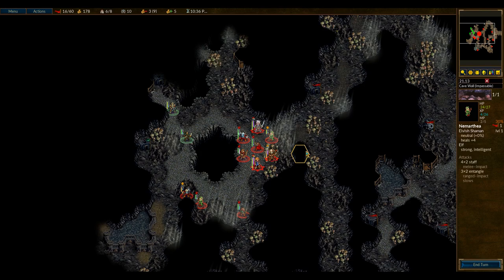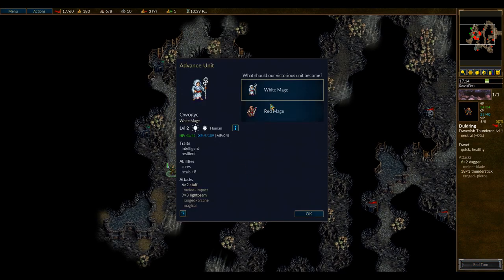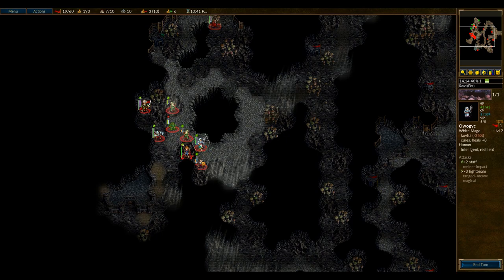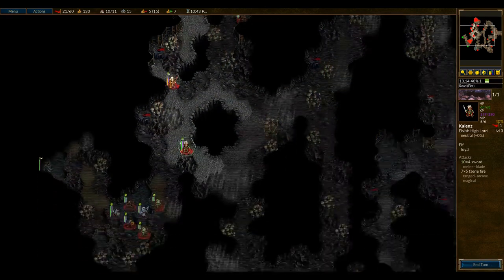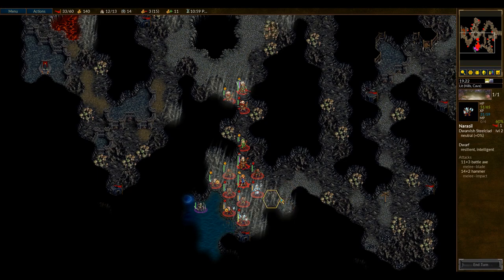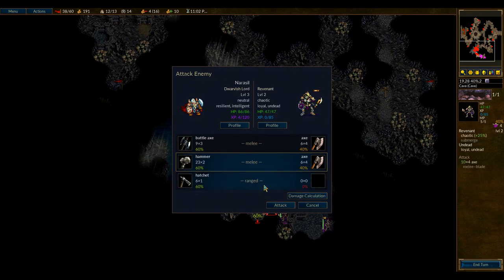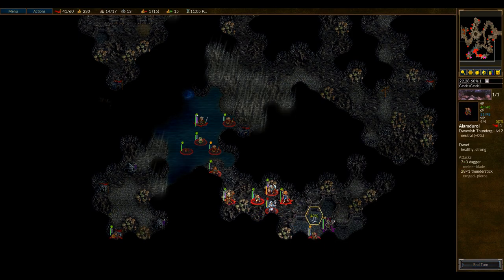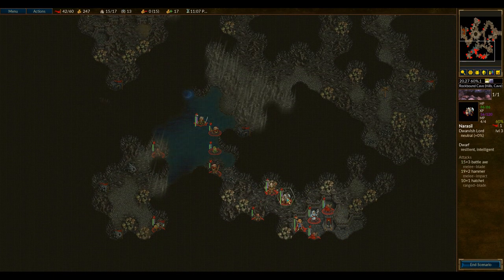Battle For Wesnoth: Heir To The Throne Part 20 - The Lost General Conclusion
Dammit, skeletons, why you gotta be so rude.